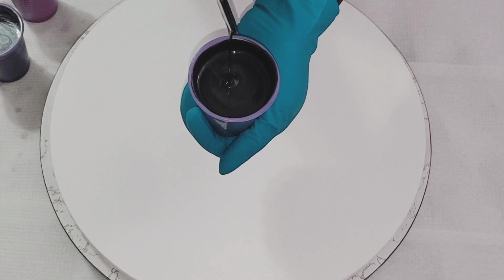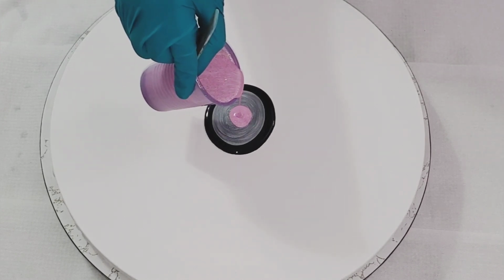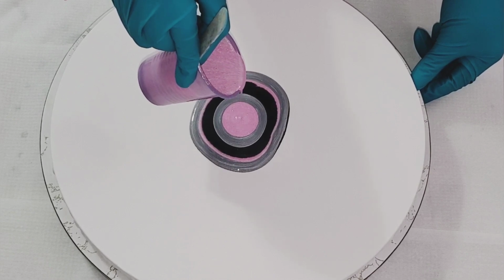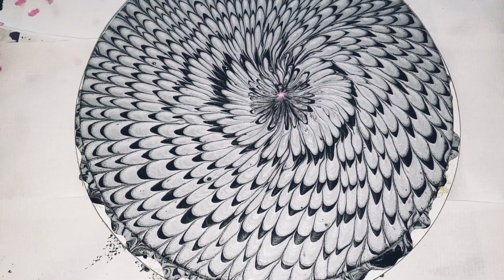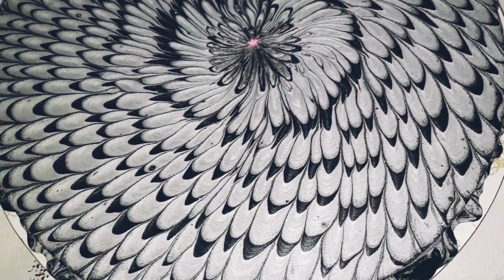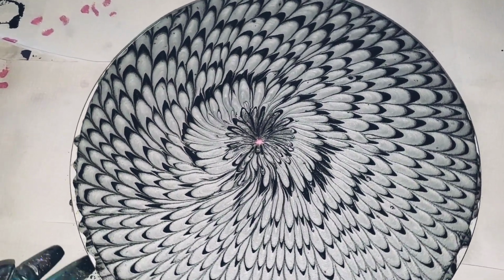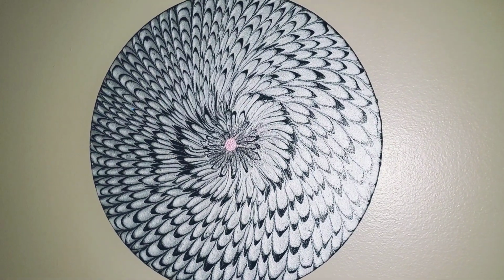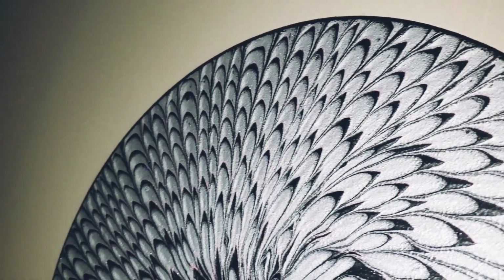Master This Stunning Acrylic Pour Painting TODAY! (Acrylic Pouring For Beginners)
Stunning Black, Silver and Pink Acrylic Pouring Art. Inspired by @foziacreations Most satisfying Video. Most oddly satisfying Video. Best Oddly Satisfying. No Silicone Oil. Simple Pour Painting for beginners, Satisfying Acrylic Pouring. Beginner Friendly Art. Fluid art painting with Leftovers. Gorgeous Acrylic Pour Painting Technique. Acrylic Pouring with Beginner Friendly Technique. How to acrylic pour. How to improve your pour painting techniques. Best Beginner pour painting technique.

Acrylic Pour Painting is very therapeutic and fun. There  are  various techniques in this world of fluid Abstract Art and I can't wait to try them all. Stay creative and welcome to the world of fluid art.